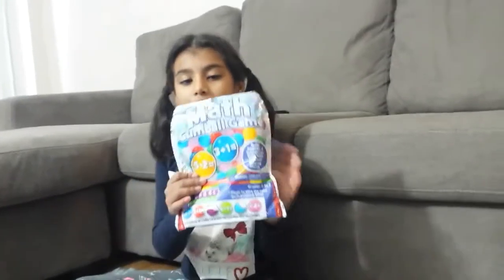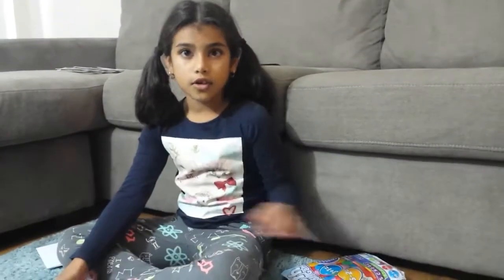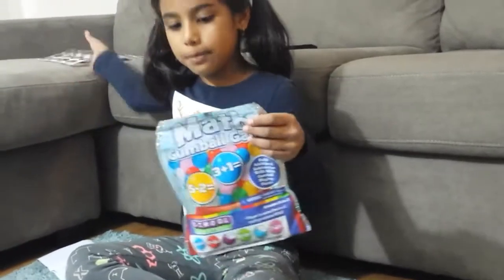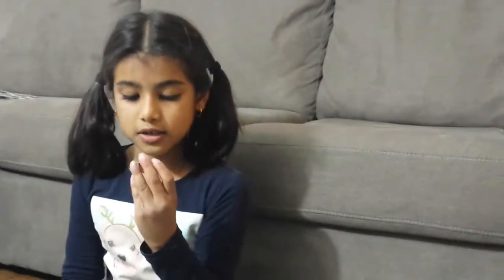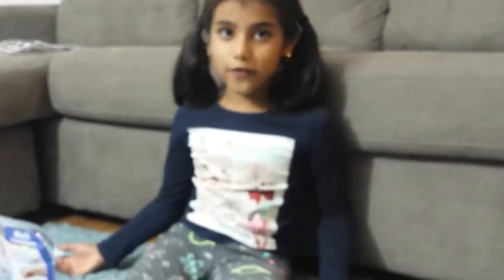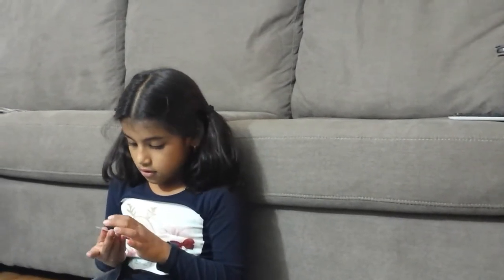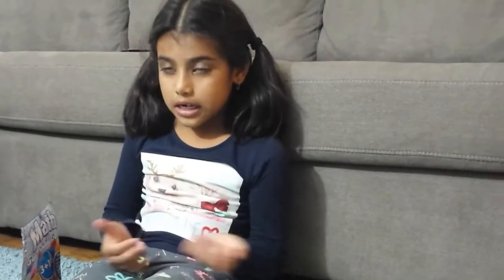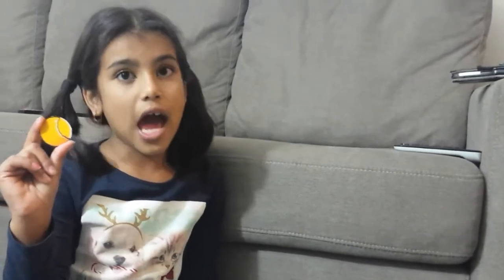how to play math Gumball Game